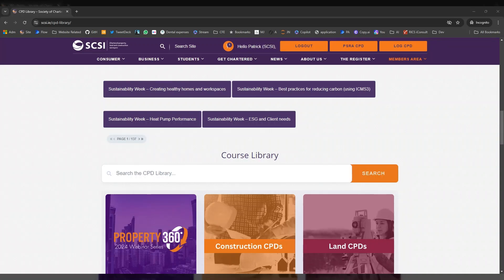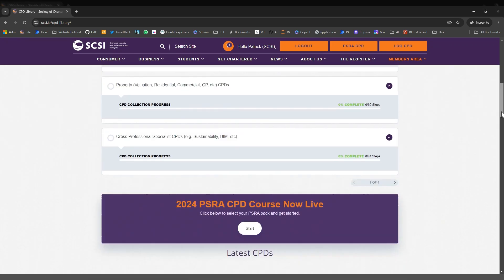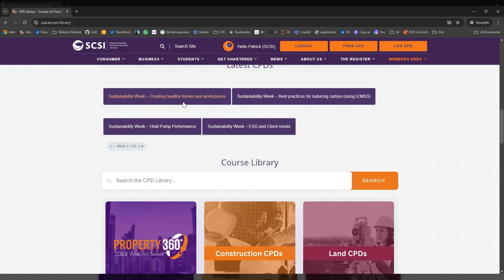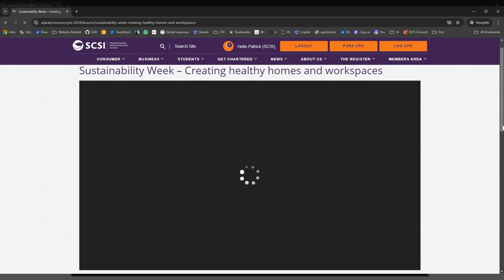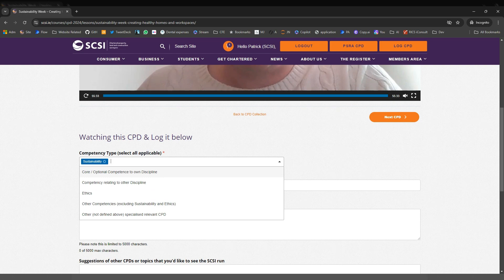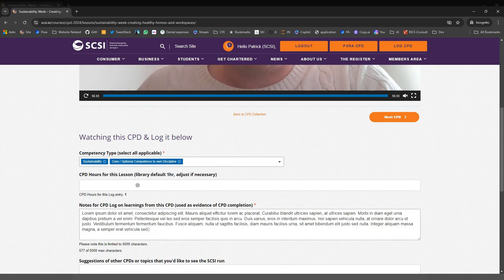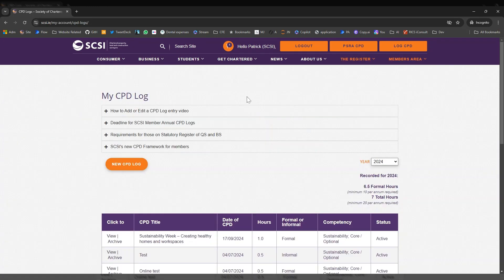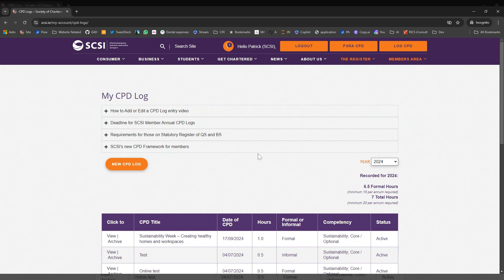SCSI's On Demand CPD Library & CPD Logging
Explainer guide to CPD Library and integrated CPD log function.